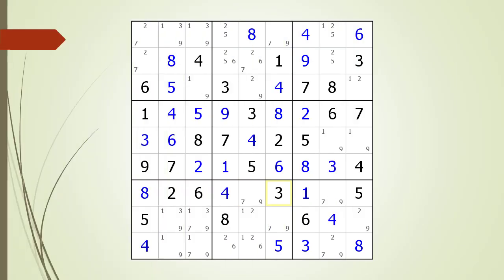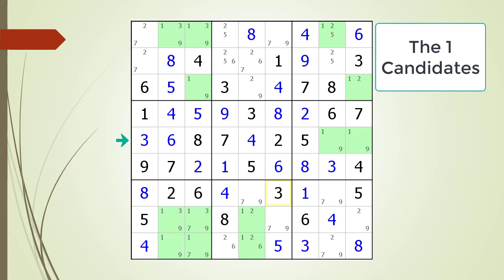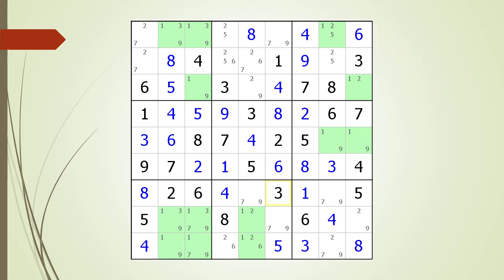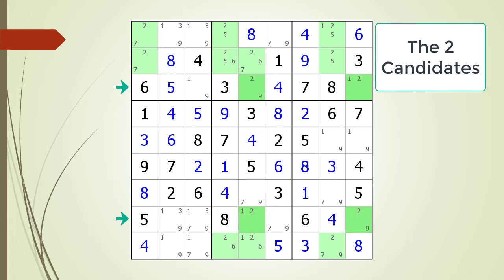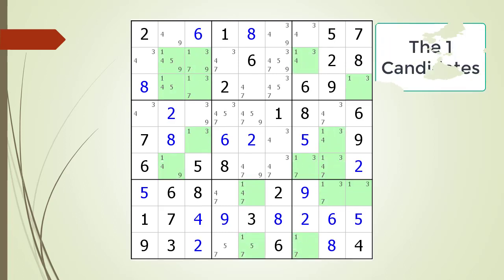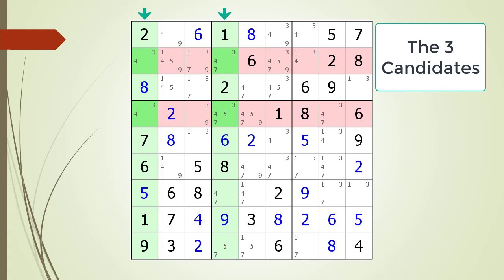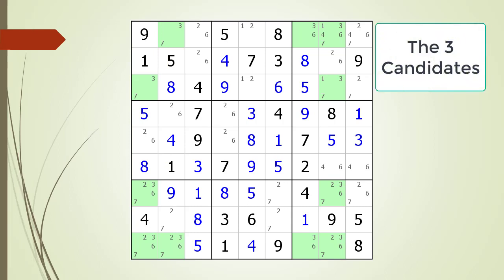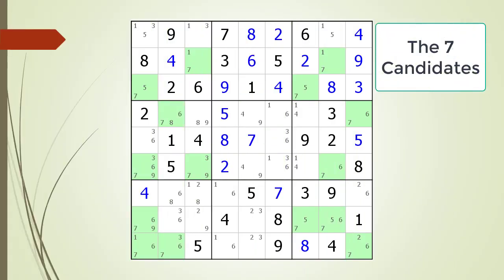dxSudoku #9 The X-Wing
In this video the intermediate puzzle solving technique called X-Wing will be discussed.